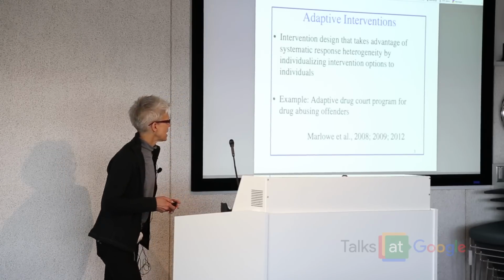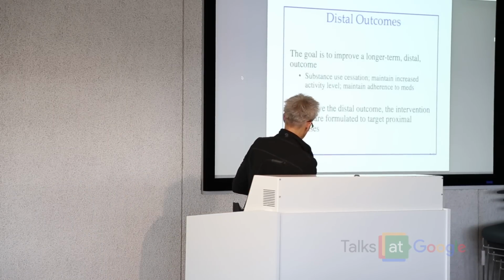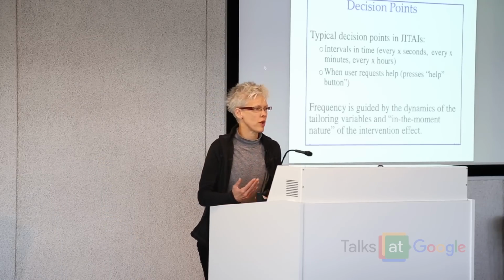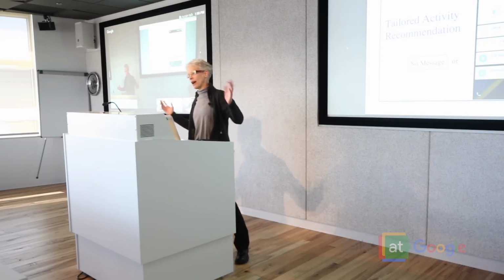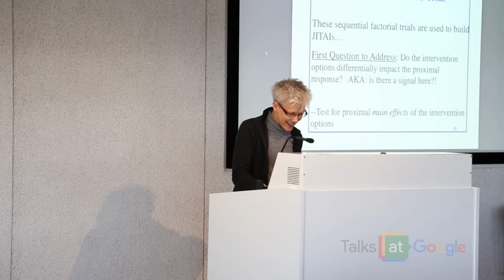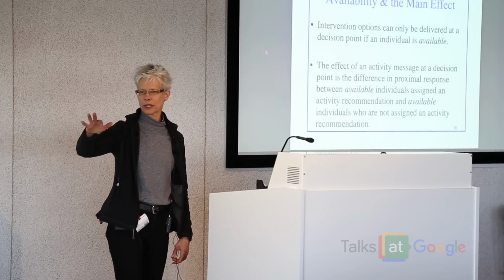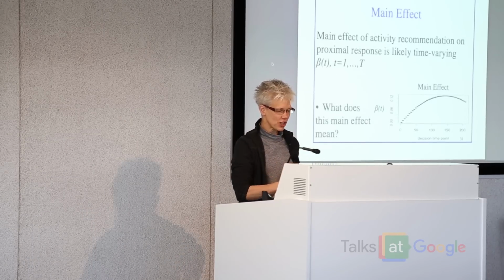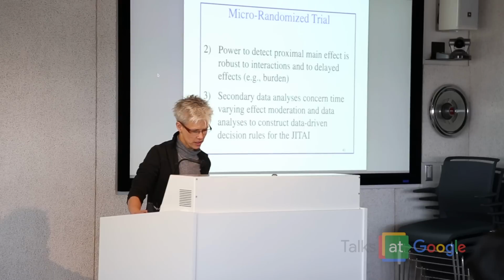Wearable Tech in Healthcare | Dr. Susan Murphy | Talks at Google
University of Michigan Professor of Statistics & Psychiatry, Susan Murphy, discusses her research on improving sequential, individualized, decision making in health, in particular on clinical trial design. Susan is a Fellow of the Institute of Mathematical Statistics, a Fellow of the College on Problems in Drug Dependence, a former editor of the Annals of Statistics, a member of the US National Academy of Medicine and a 2013 MacArthur Fellow.